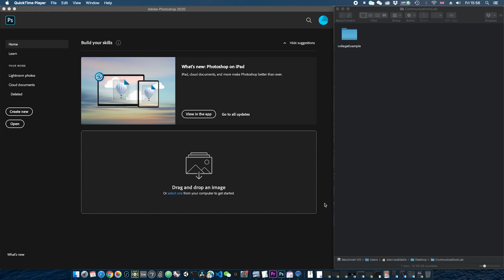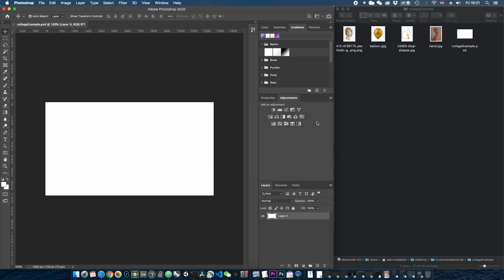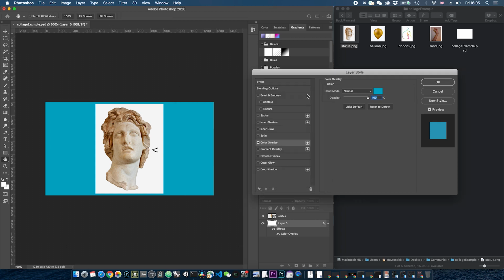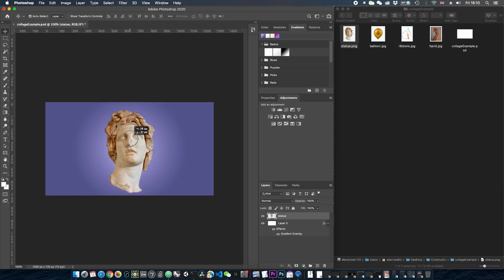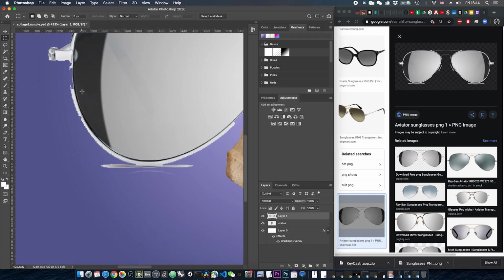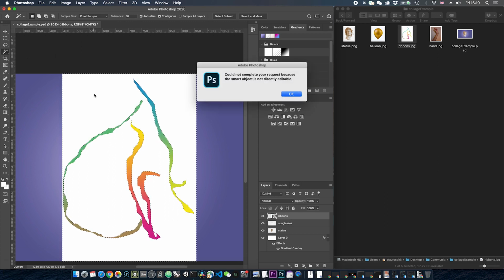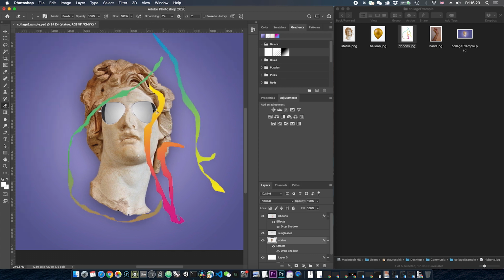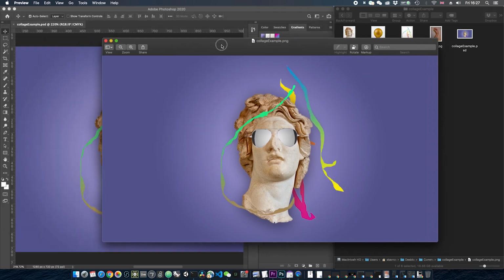Photoshop Basics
A tutorial on Photoshop, part of the Communications Lab foundation course in Interactive Media Arts, NYU Shanghai.